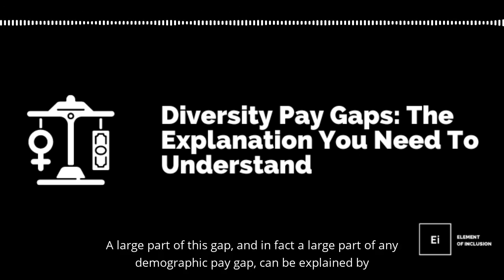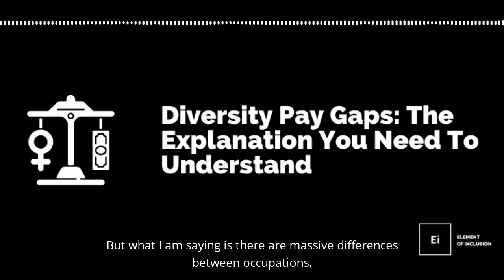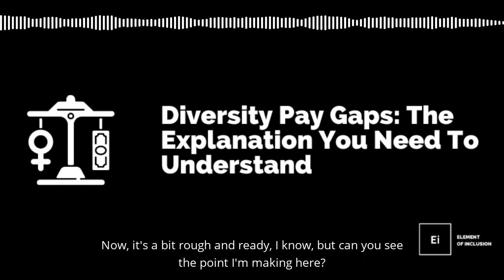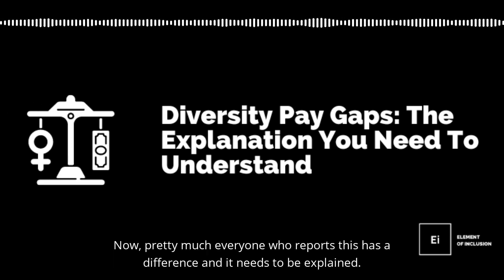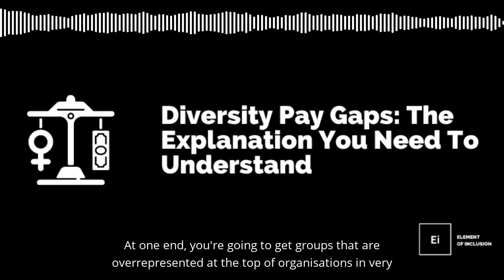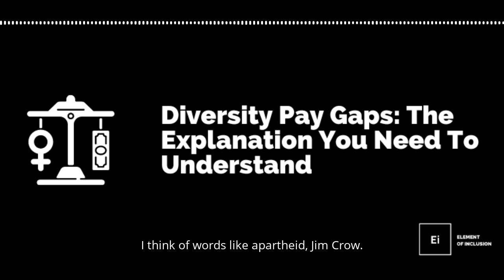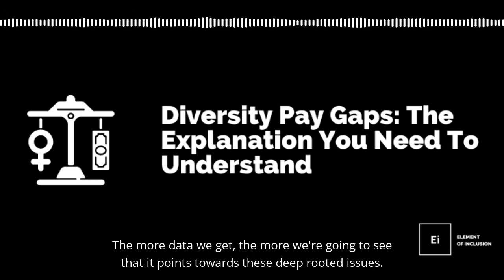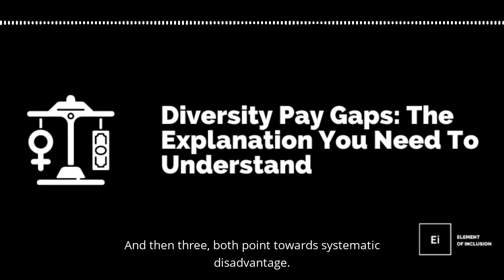Diversity Pay Gaps: The Explanation You Need To Understand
Diversity Pay Gaps are discussed at length but not enough people talk about the cause.

Find out about a major cause of diversity pay gaps.

Here are some key messages from this episode

A major cause of diversity pay gaps
Why understanding occupational segregation is important
Two types of occupational segregation and much much more

Play the episode for more.

Here are some key takeaways from this episode

Horizontal occupational segregation points towards differences between occupations

“It’s a bit rough and ready but can you see the point I’m making.  These are examples of horizontal occupational segregation. Different groups clustered around different jobs”

Vertical occupational segregation points towards differences within a hierarchy

“This underrepresentation is an example of vertical occupational segregation

The segregation takes place within a hierarchy”

Both point towards systematic disadvantage

“These pay gaps are real, the more data we get, the more we’re going to point towards these deep rooted issues”

Here are some resources so you can go deeper

The Two Sides of Diversity No One Has Told You About [Interview with Dr Richard Norrie]

The 30 Per Cent Club: How It Transformed Diversity & Inclusion in the UK Forever

Whenever you’re ready, there are a few ways I can support your Inclusion Journey:

1.     Work with me 1:1

2.

3.

For everything else check this